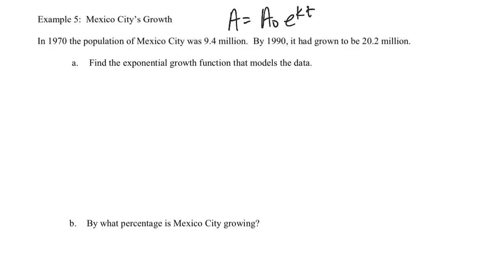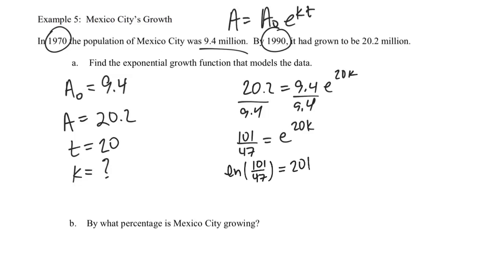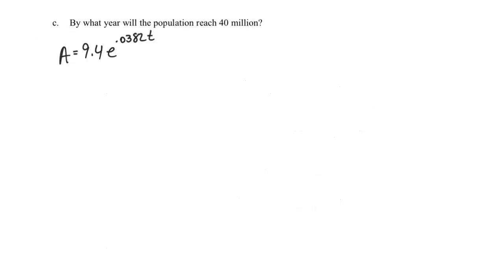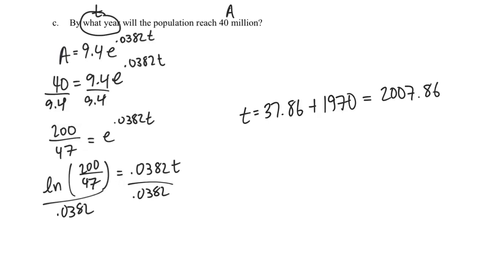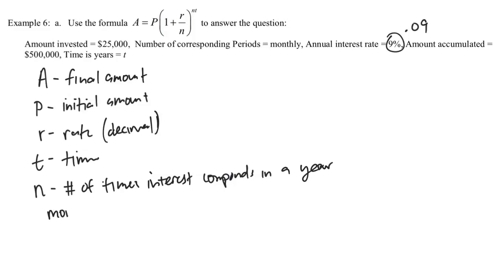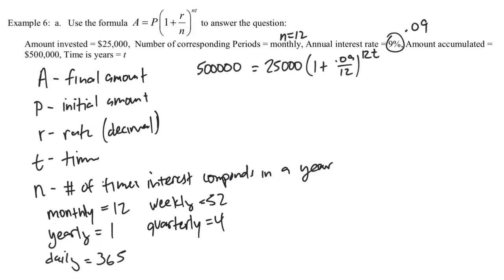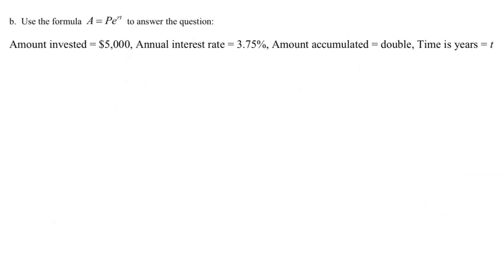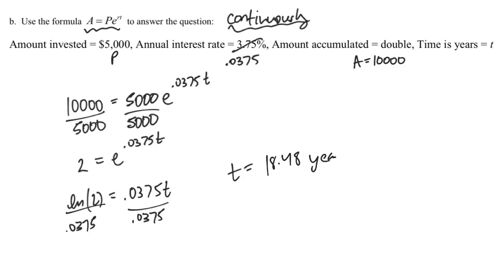Section 3.5 Notes - Application Examples 5 and 6